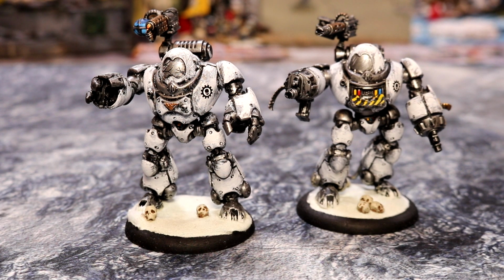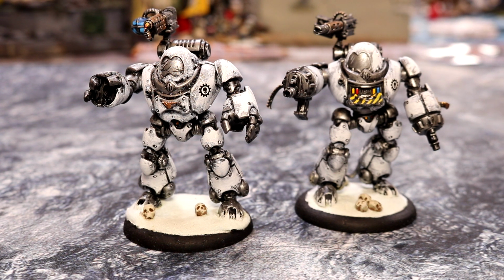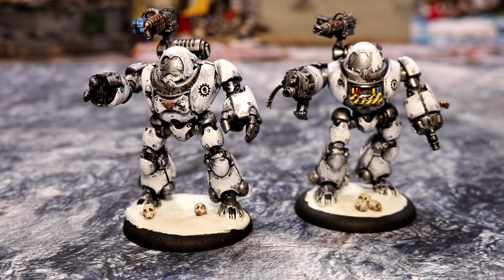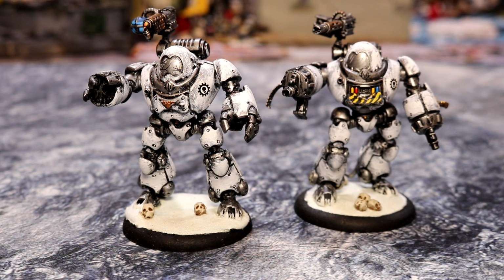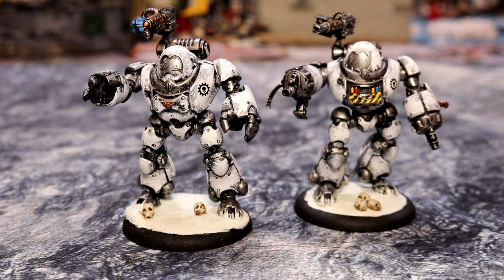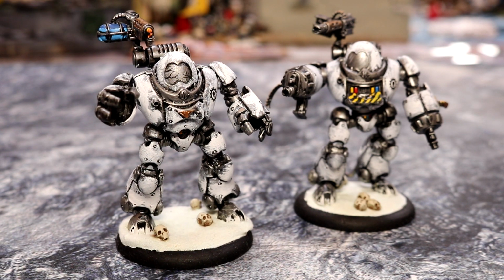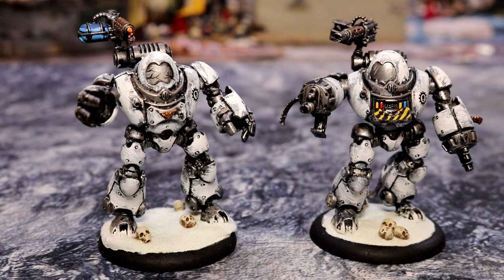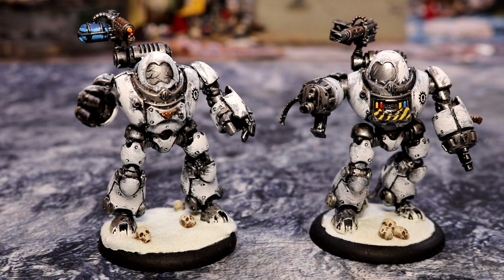adeptus mechanicus Kastelan Robots